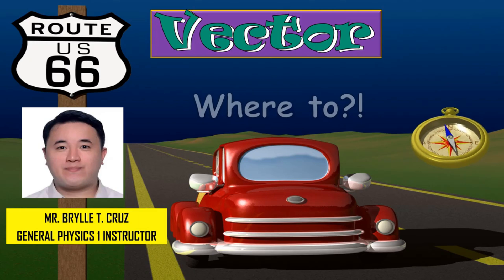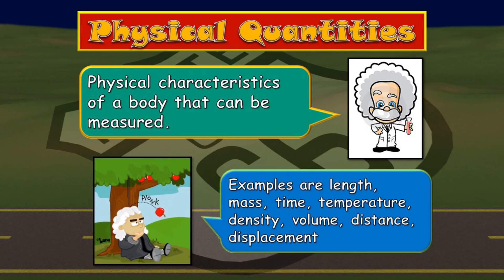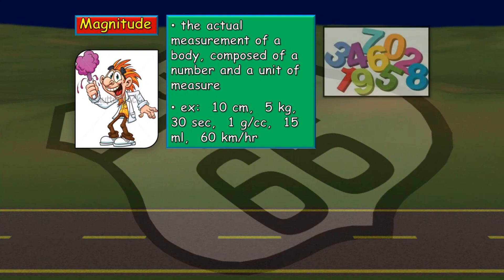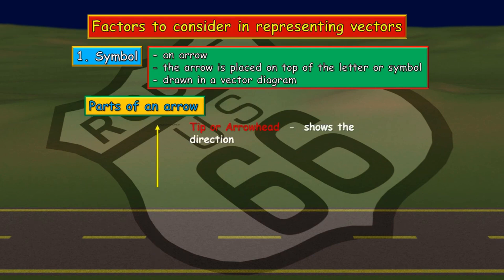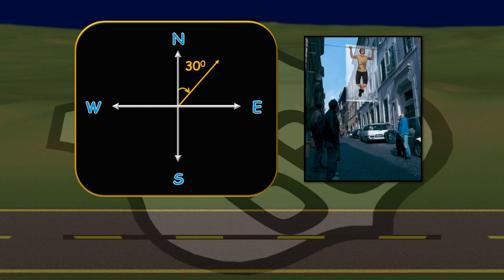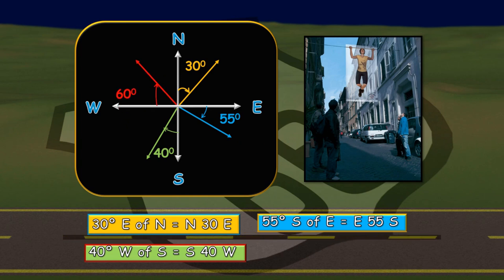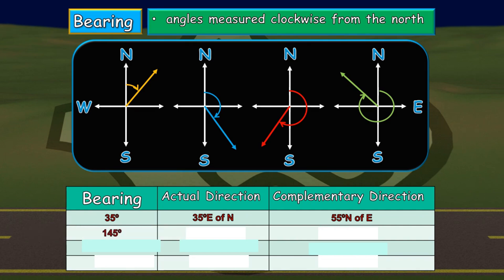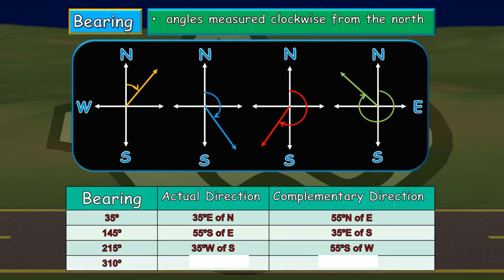General Physics 1-Lesson 3: Scalar and Vector Quantity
in this lesson, the students should be able to learn the following:
1. different types of Physical quantities
2. how to solve the value of actual and complementary directions using the bearing angles.